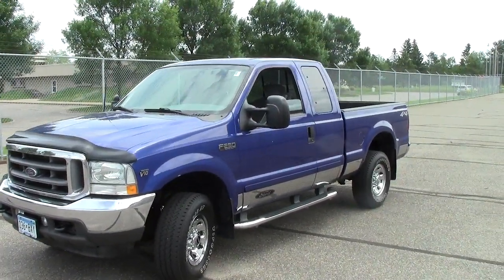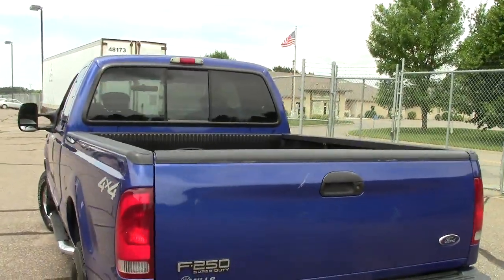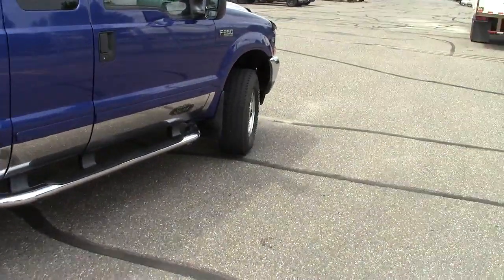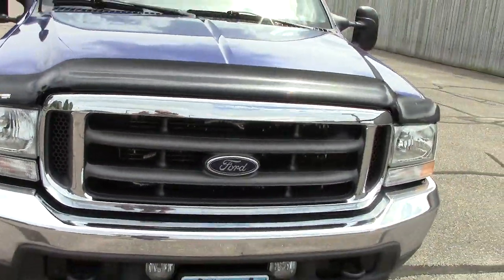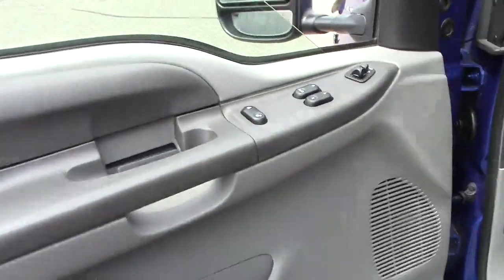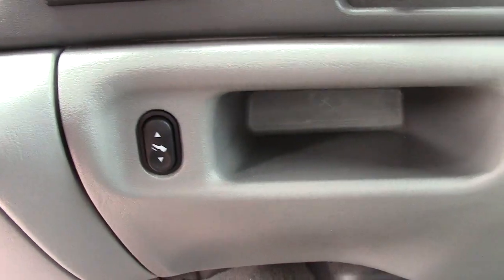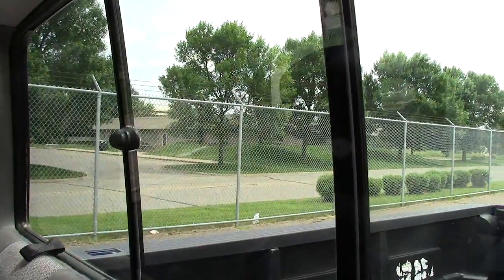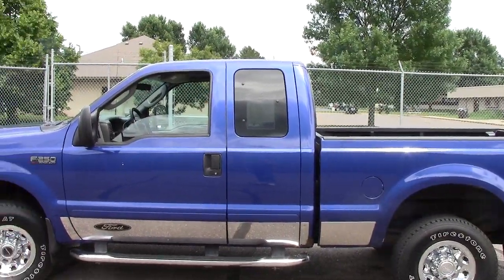2003 Ford Super Duty F-250 SuperCab XLT 4WD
Toll Free: Power Equipment Group, Trailer Tow Package, 4D Extended Cab, 6.8L V10 EFI, 4WD, Sonic Blue Clearcoat Metallic, 4-Wheel ABS Brakes, and ABS brakes. Creampuff! This handsome 2003 Ford F-250SD is not going to disappoint. There you have it, short and sweet! Don't get stuck in the mudholes of life. 4WD power delivery means you get traction whenever you need it. New Car Test Drive called it "...the most car-like of any of the domestic full-size pickup trucks, with slick looks, pleasing performance, a nice, comfy cabin, and a proven powertrain that will get the job done for hundreds of thousands of truck buyers..."

Looking for Bemidji area used cars, St. Francis area used cars, Brainerd area used cars, used trucks, new cars, or new trucks from one of the best Minnesota dealerships?  (Our customers literally come from all across MN- and other states too!)  Please give us a call to confirm availability for any vehicles you might find here.